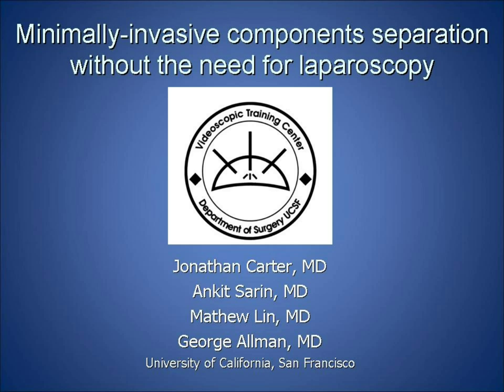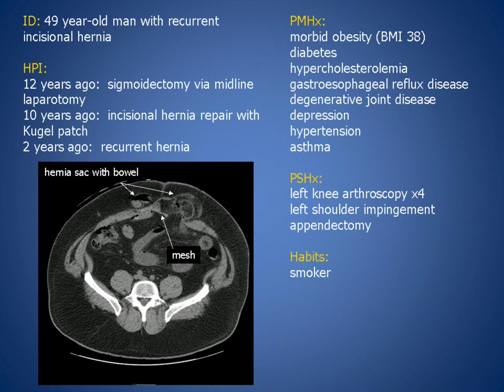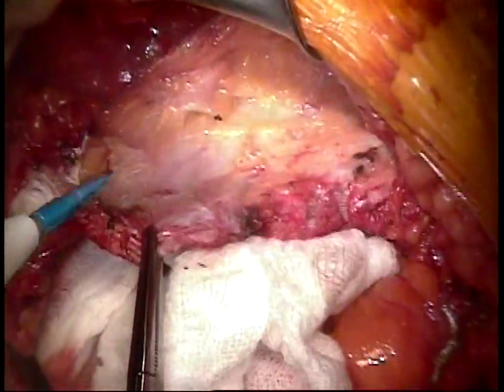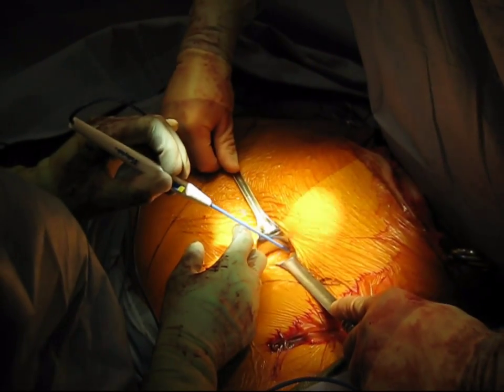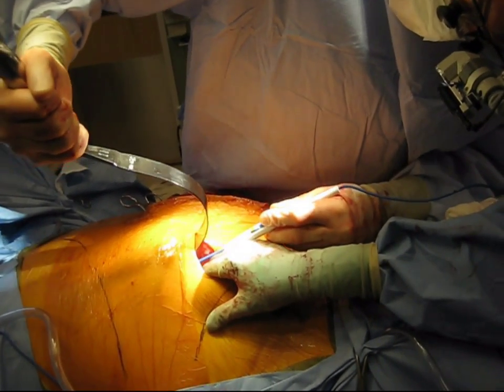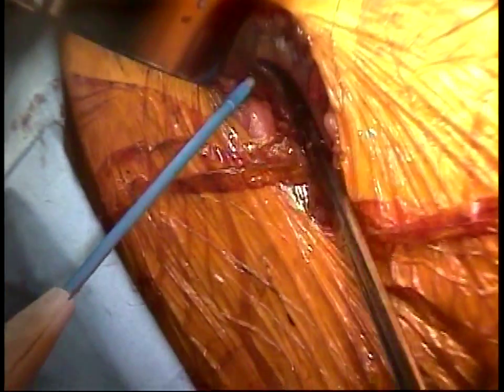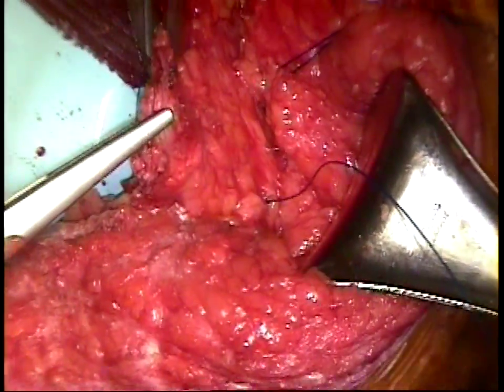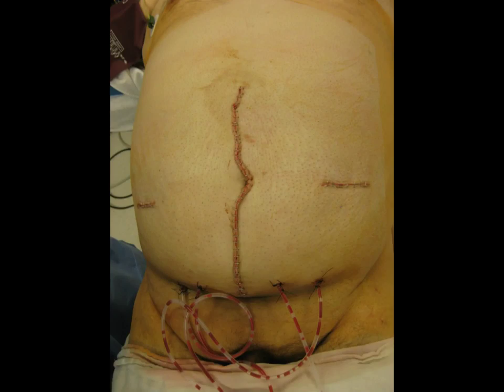Minimally invasive separation of components - Jonathan Carter, MD UCSF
Teaching video for hernia surgeons